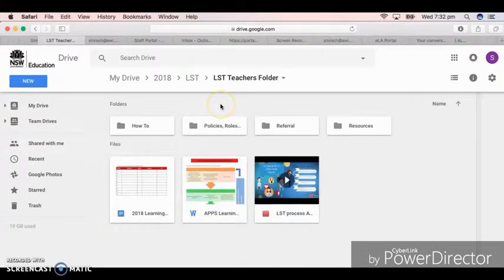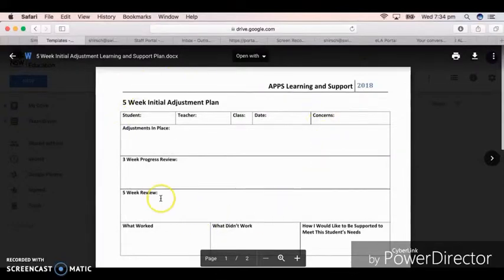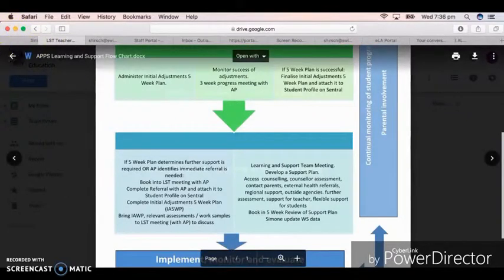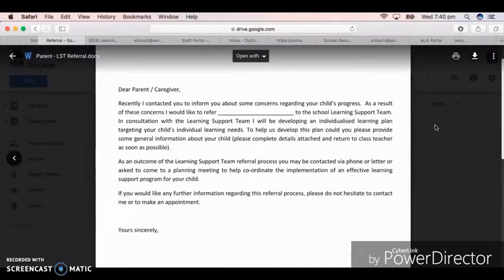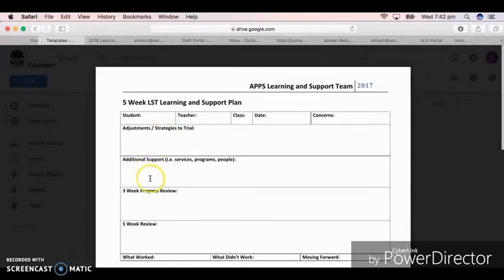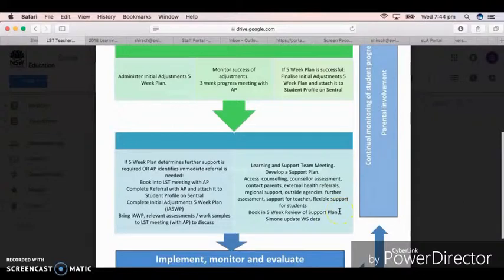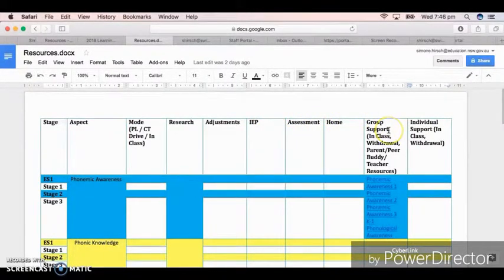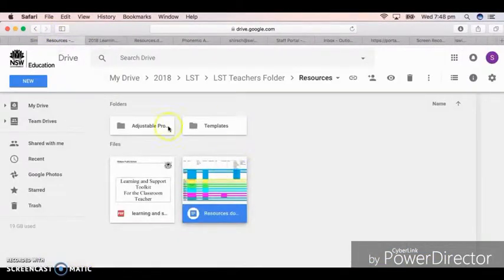LST INTRODUCTION APPS